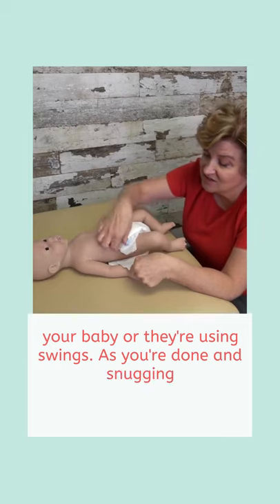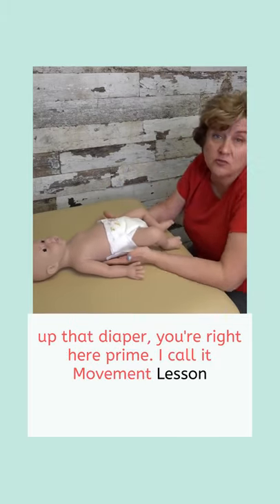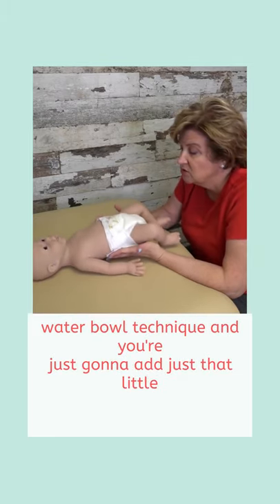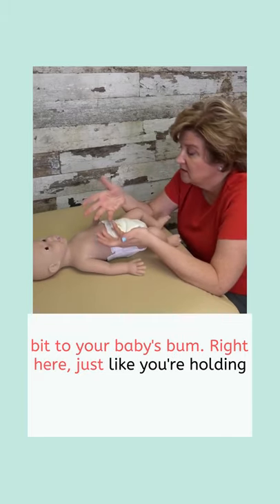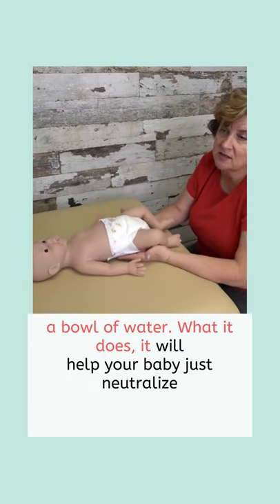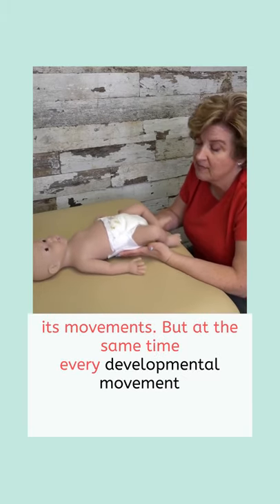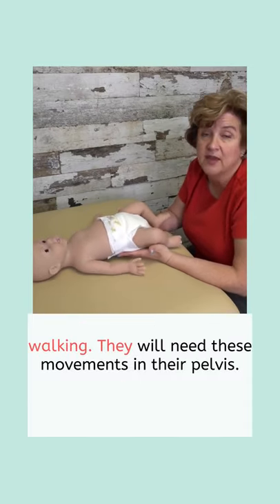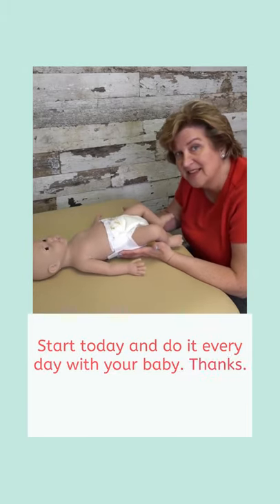Try this Every Time You Do a Diaper Change!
What if you offer a Movement Lesson at least once after a diaper change. They’re already position on their back, a perfect opportunity to work on that weight transfer and pelvis.
This could be a great time to bond with your baby because as we all know a Movement Lesson feel good all the time 😉

There I go into a variety of exercises that you can do to help your child move better.